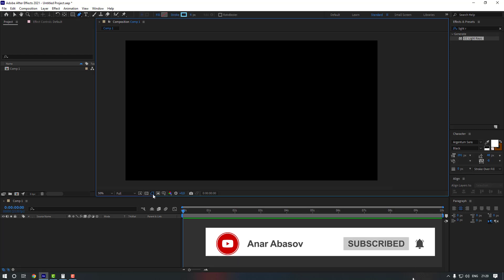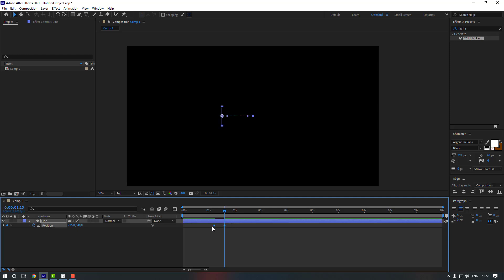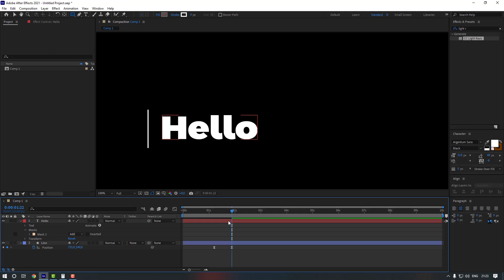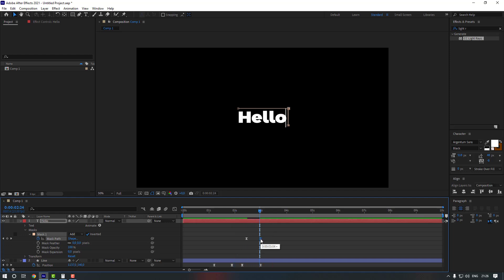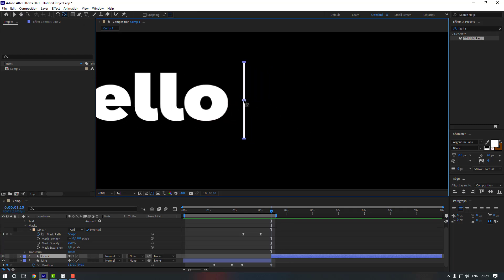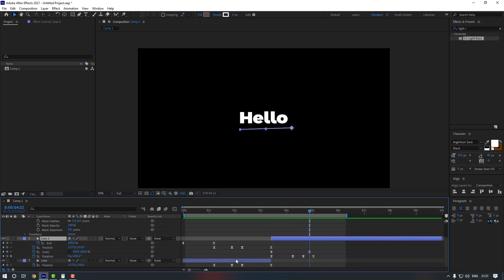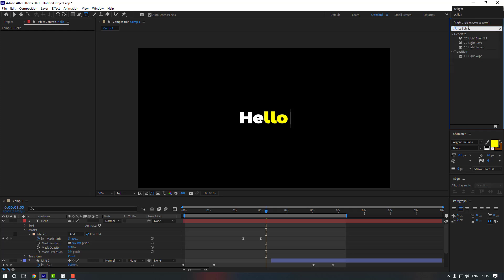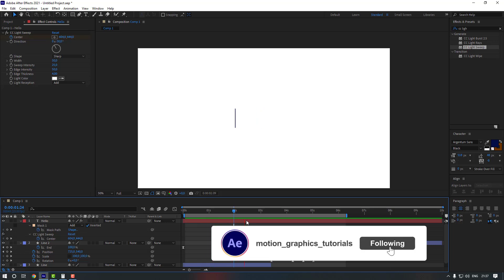Text Reveal with Mask Animation | After Effects Tutorial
Hi guys, welcome to my new video tutorial. In this tutorial i will show how to create text reveal with mask animation in after effects.